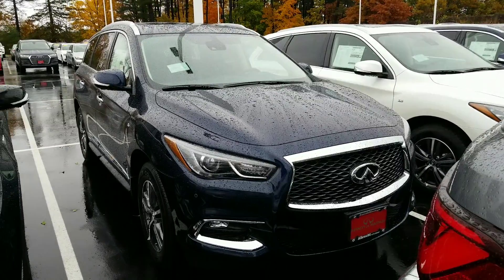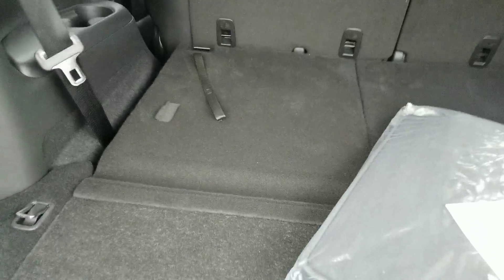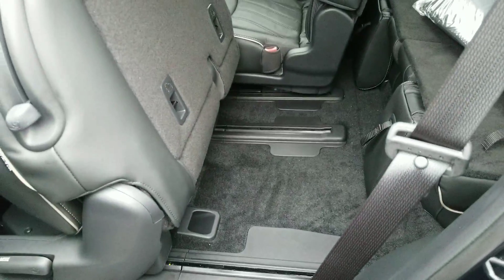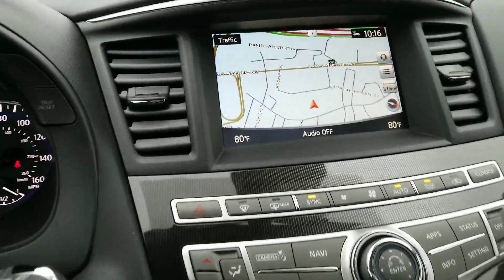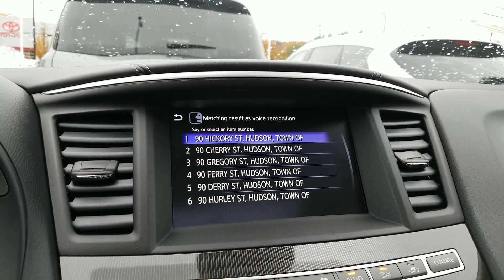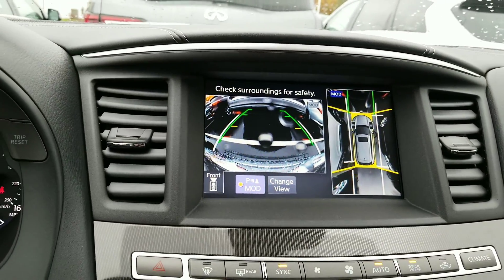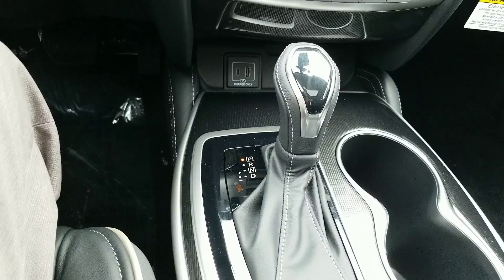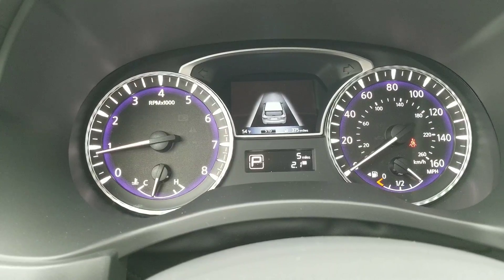Philip's QX60 from Infiniti of Nashua